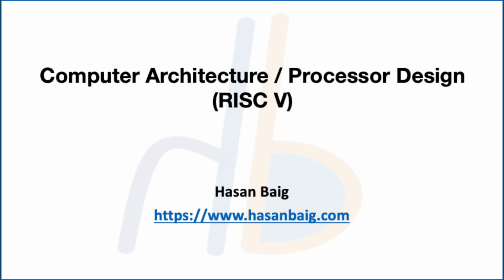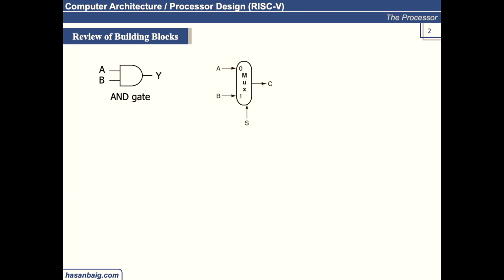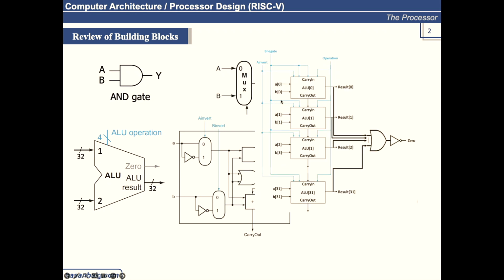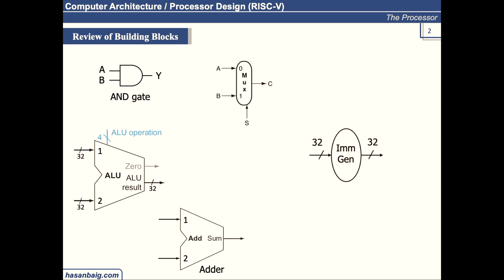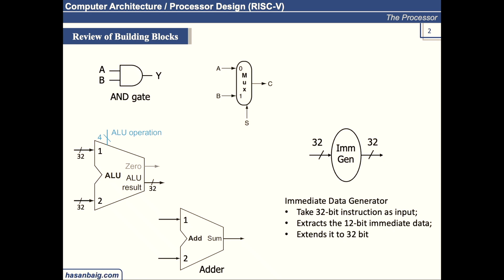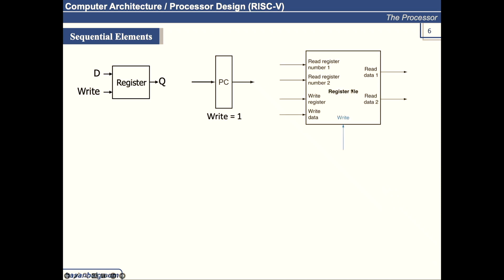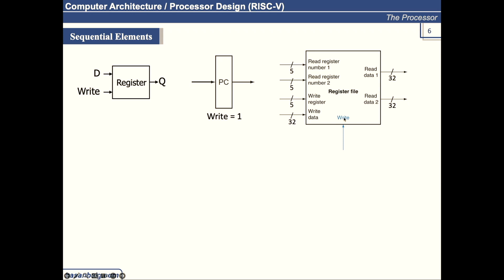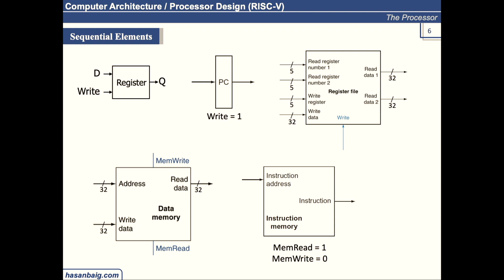84. Single Cycle RISC V Processor | Understanding Processor's Building Blocks